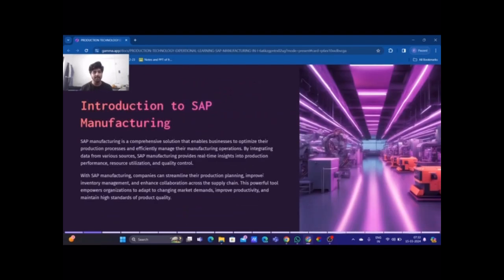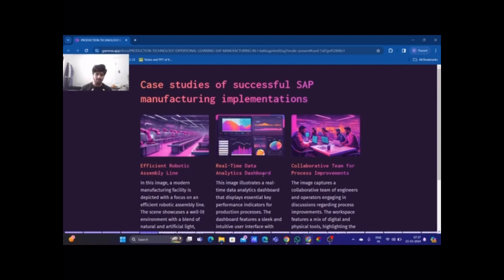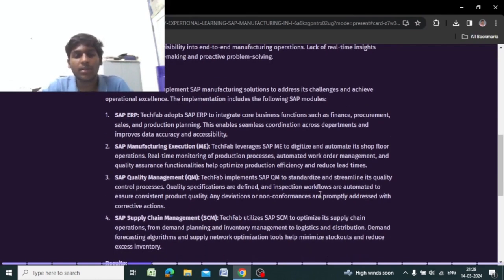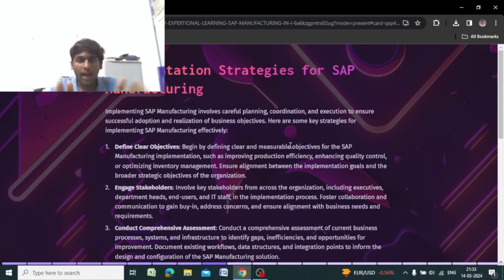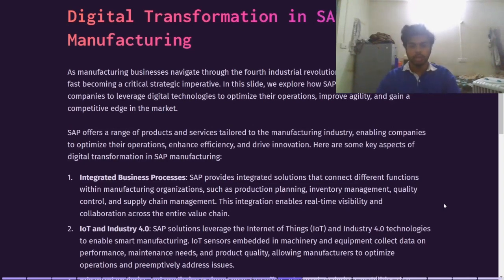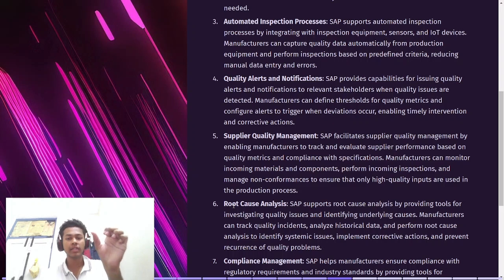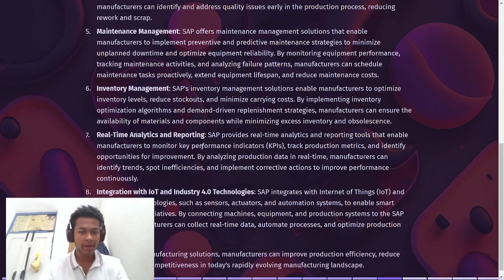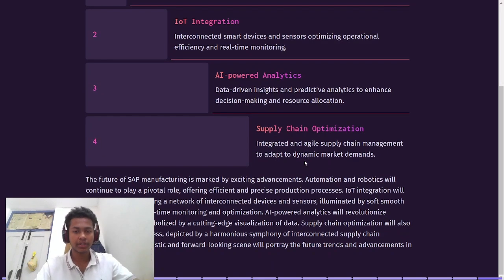Production Technology el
The topic is SAP ( systems , applications and products in Data processing )
The project is done by
Syed Usman ( 23RVIGCP18)
Gangeshwar G ( 23RVIGCP05)
Srijan Rath (23RVIGCP13)
Panyam Lakshmi Kalyan Avikshith ( 23RVIGCP21)